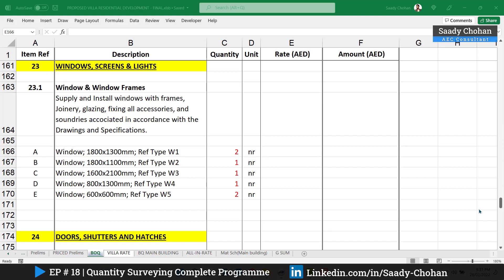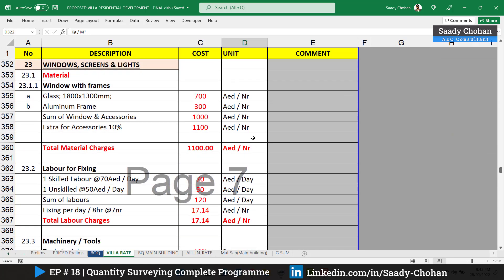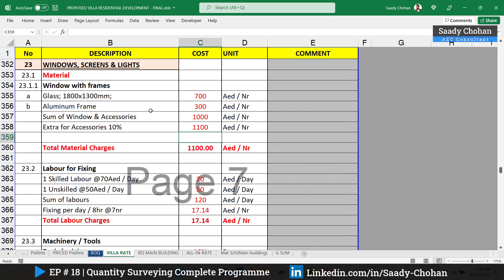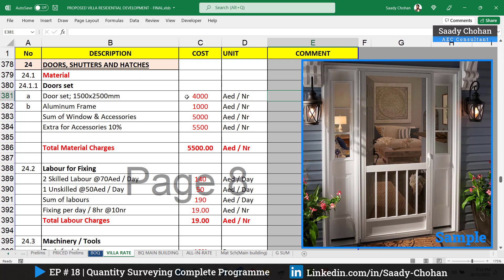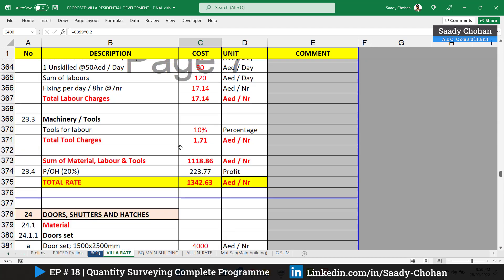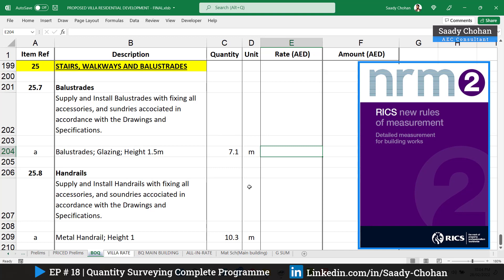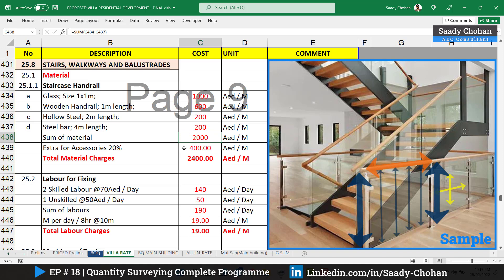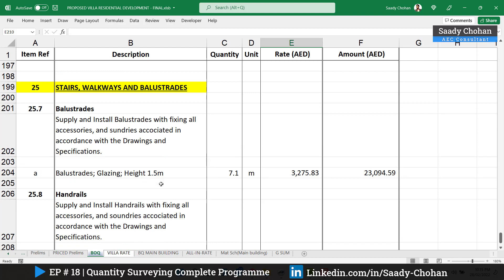EP - 18 | Rate & Material Analysis for Window, Door, Handrail & Balustrade | Quantity Surveying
This video will help engineers to understand the Rate & Material Analysis for Window, Door, Handrail & Balustrade. What is the thought process behind unit rate of BOQ? How to calculate the cost for each item in BOQ?

🚩VIDEO CHAPTERS
00:00 Introduction of Rate & Material
01:11 Episode Promo
03:05 Windows - Rate & Material Analysis
05:45 Doors - Rate & Material Analysis
08:35 Balustrade - Rate & Material Analysis
11:54 Staircase Handrail - Rate & Material Analysis